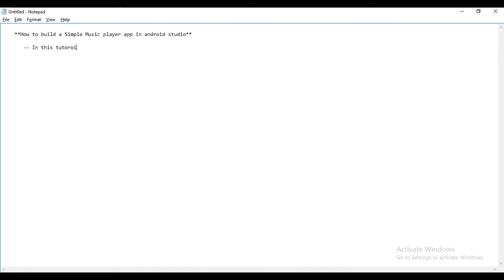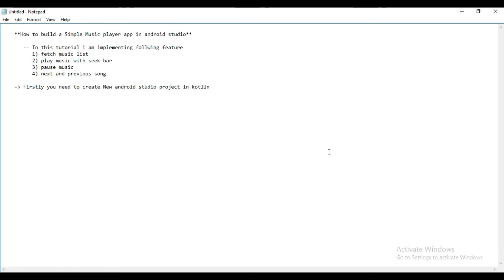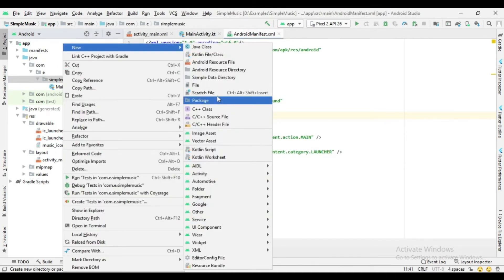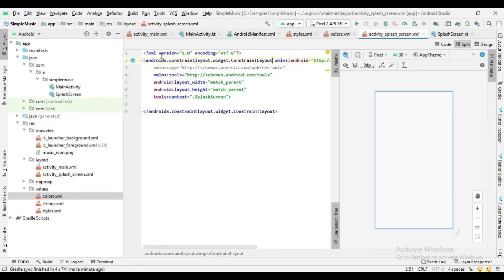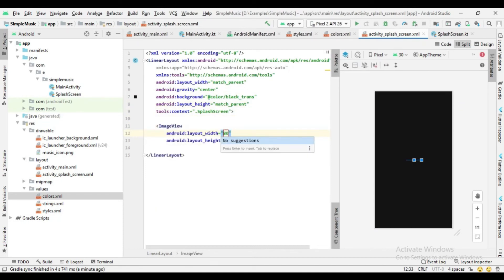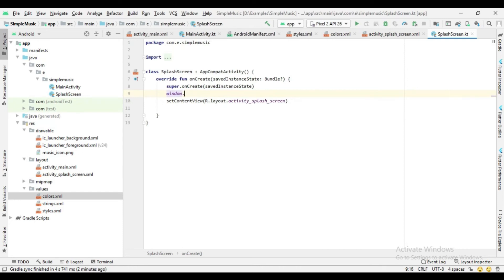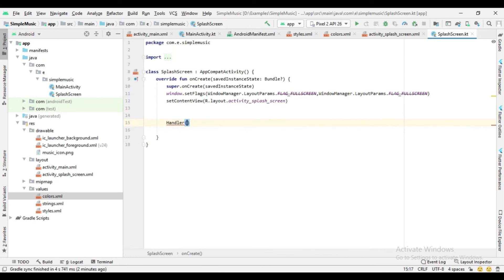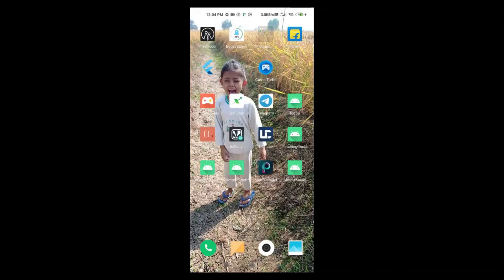[Part 1] Music Player Application in Android | Android Tutorials | Game App Studio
Music Player apps are the utility apps in the modern days and are also widely used. This video contains an in-depth description on how to start with the music player app development in android. This is an error-free code containing video description that is very useful for the beginner as well as the advanced level android app developers.

This is an essential addition to the series of android app development and various features embedding in them in an easier and hassle-free manner. After watching these contents you no longer need referring to other resources for understanding the concept or accessing the codes.

Chapters:
00:00 Intro
00:07 full app output
01:43 create splash screen
02:20 UI implementation
02:46 code implement
03:27  Project Run Successfully

Would you like Game App Studio to speak at your school or organization?